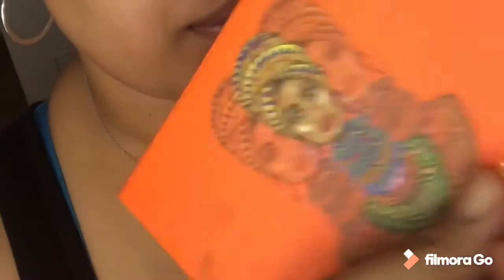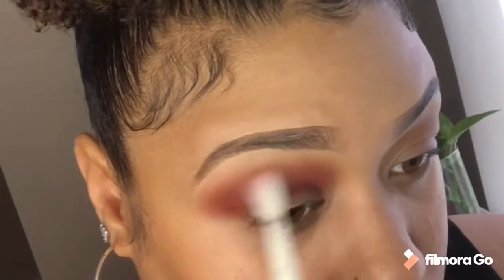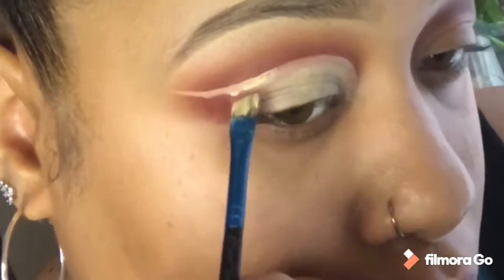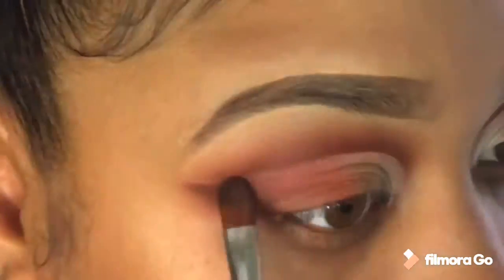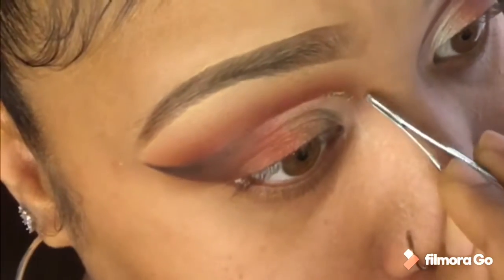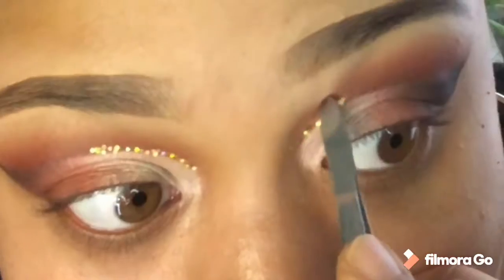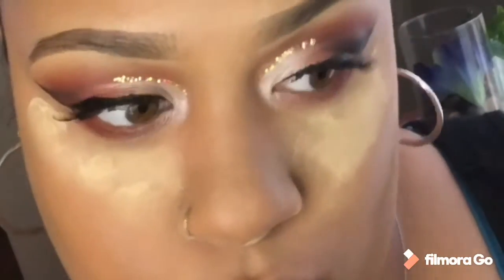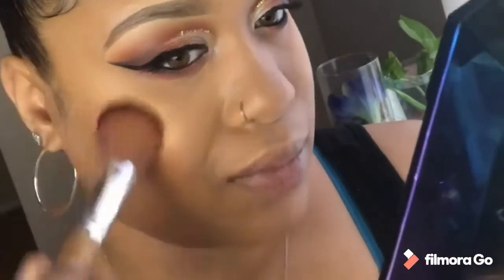Blush and coral ombré cut crease with glitter